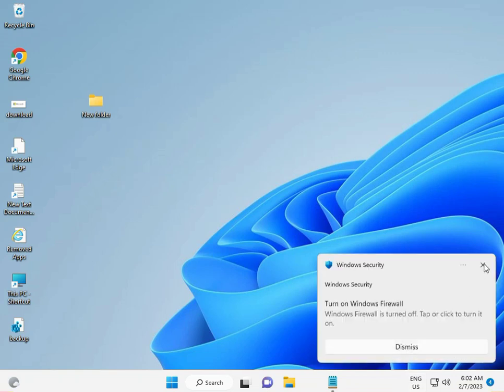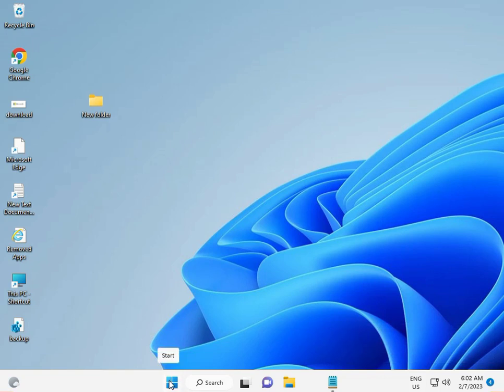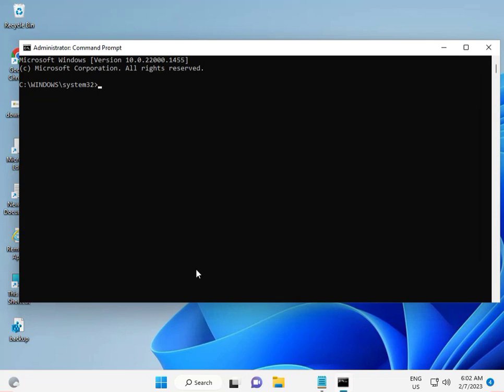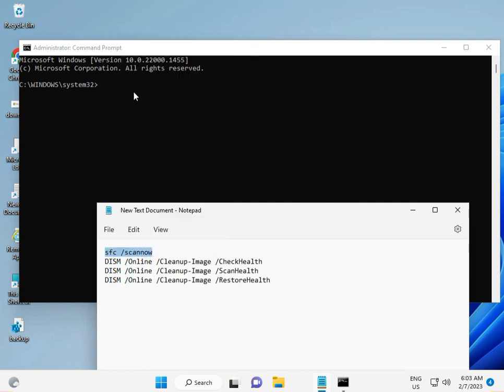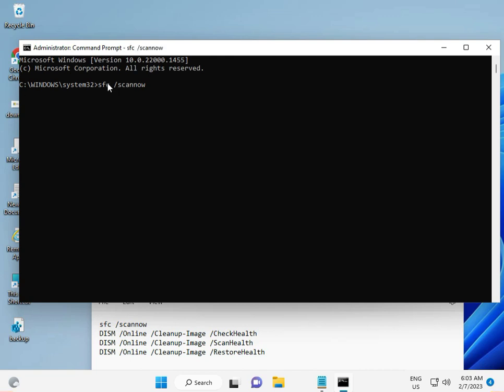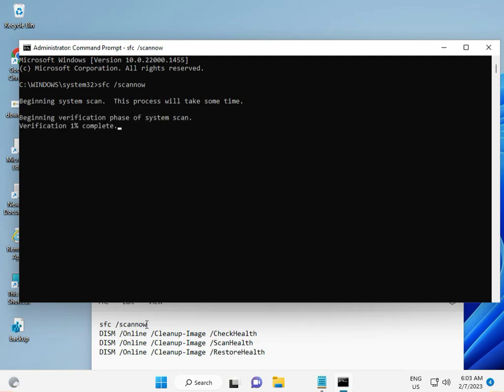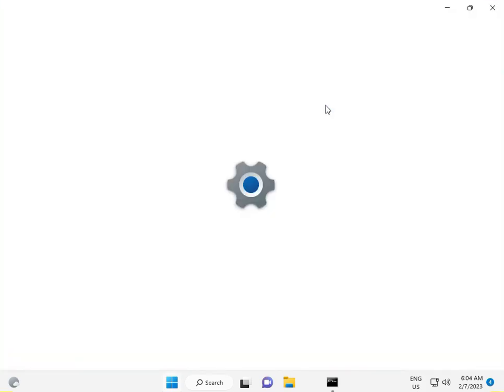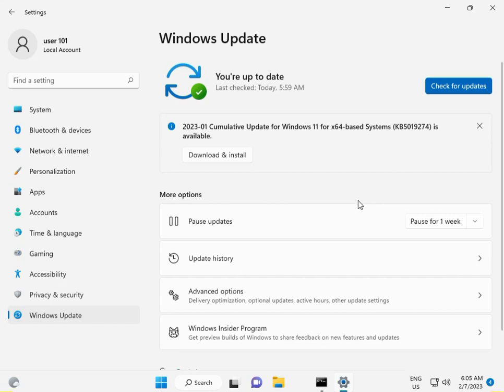How to fix 0xC1900101 - 0x40021 installation error in Windows 10 or 11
sfc /scannow